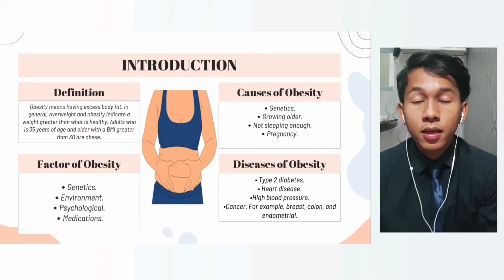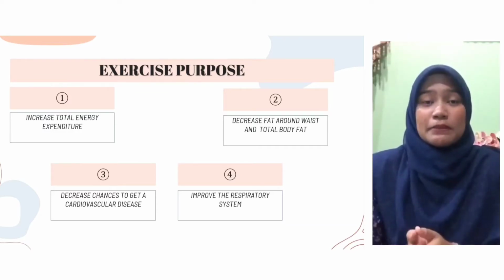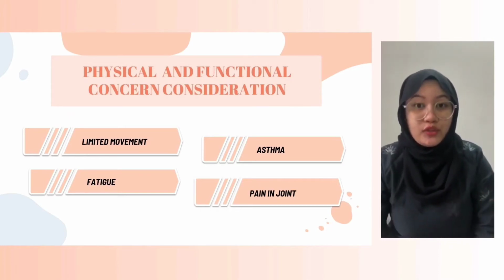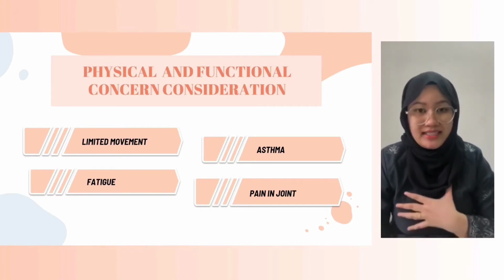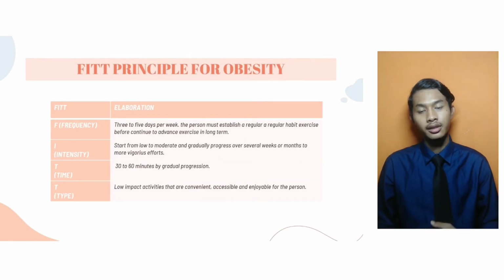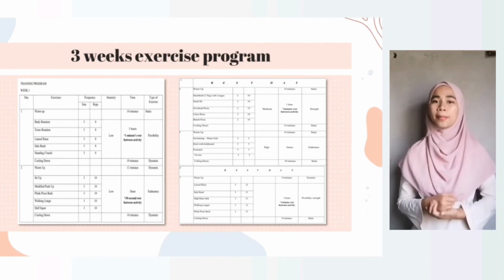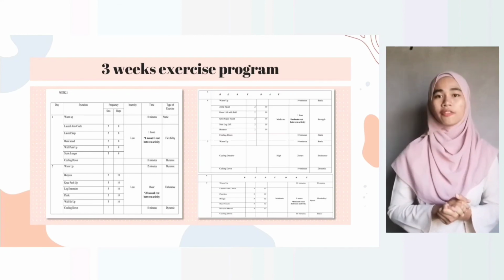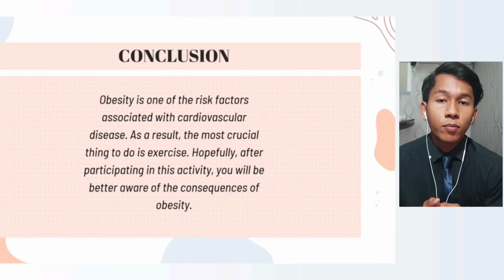SPS 290 MINI ASSESSMENT